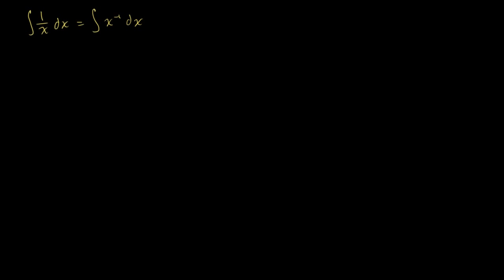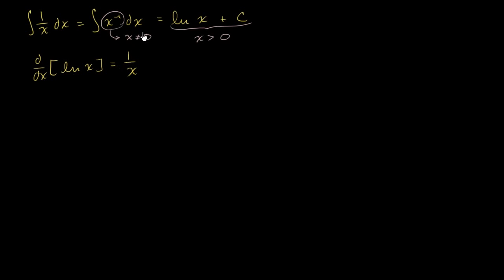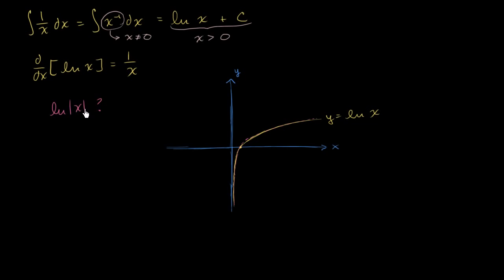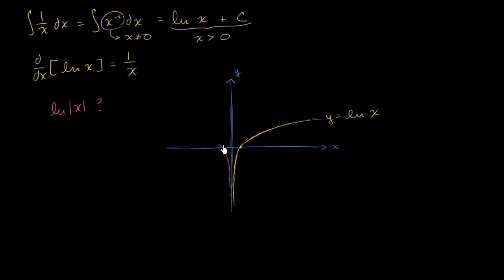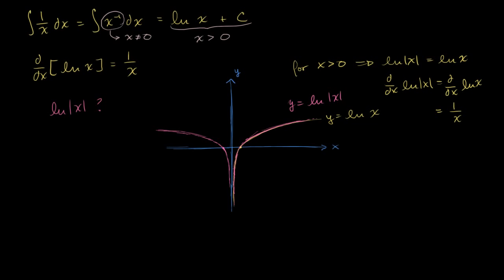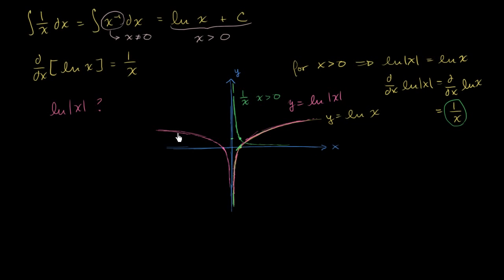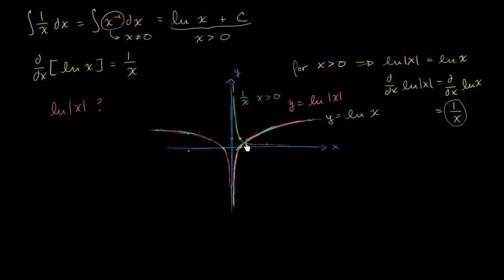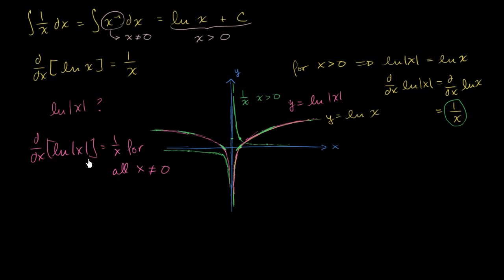Antiderivative of x^ 1